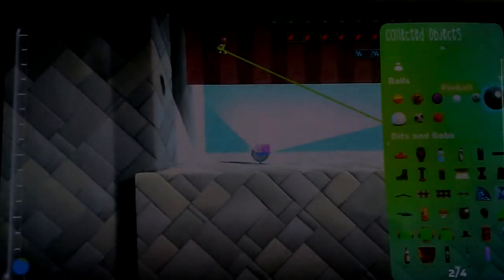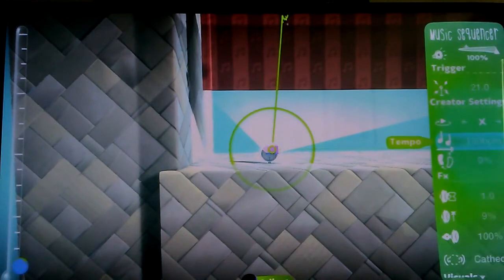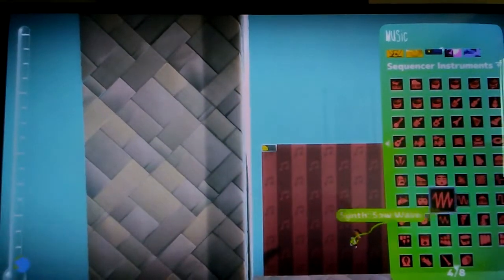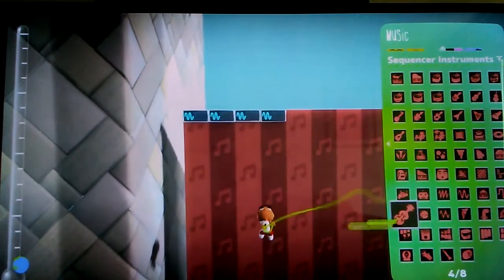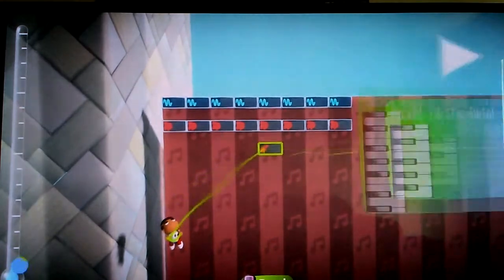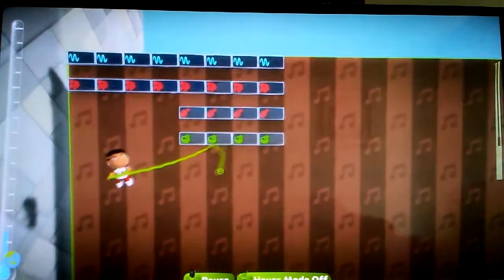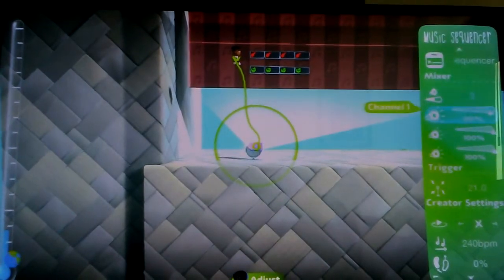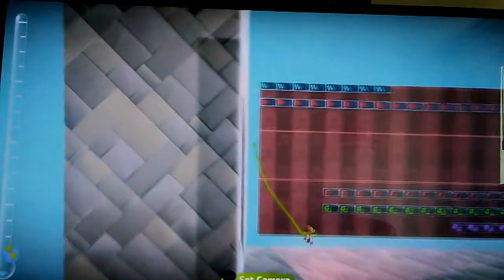How Do I Make My Music On LBP? (Serious Tutorial This Time)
Hope you hoes enjoyed.